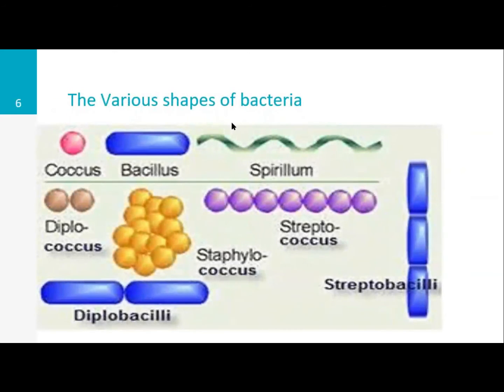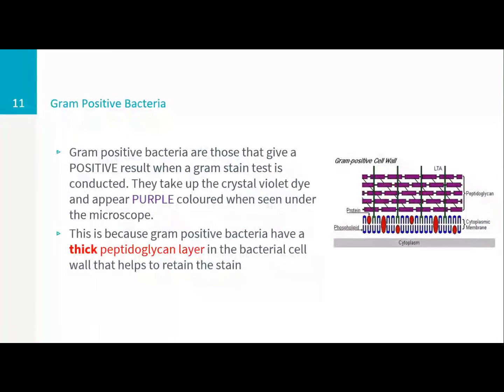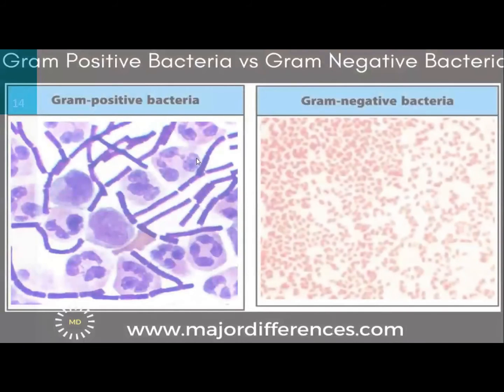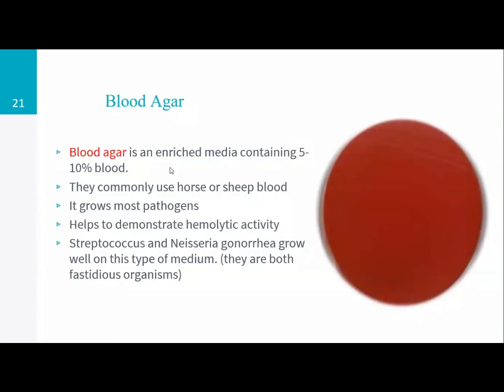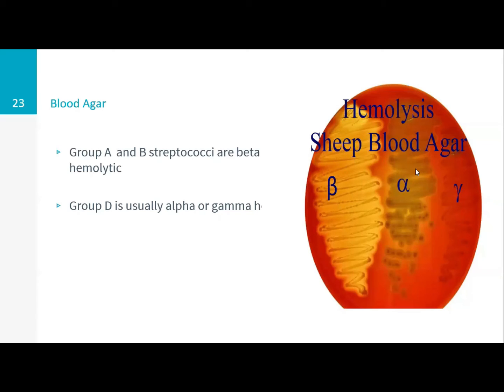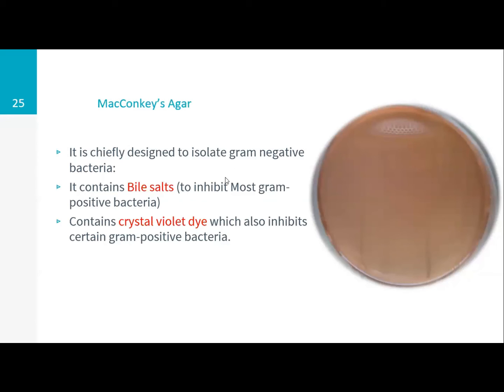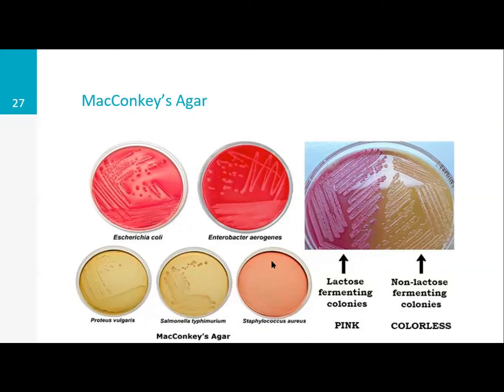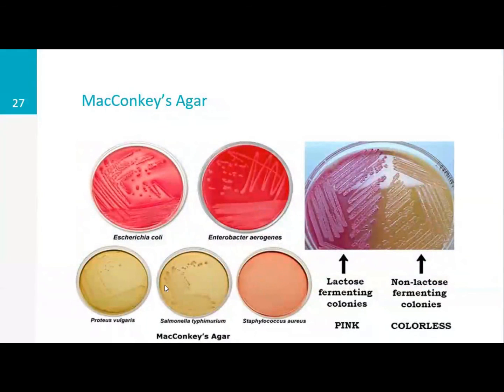Umed Snippet: Microbiology- Bacteria Classification & Growth Media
Umed Snippets
Microbiology
Bacteria Classification & Growth Media

Presented by: Kristoff James
Edit by: Kat